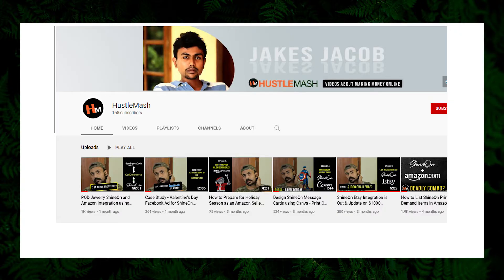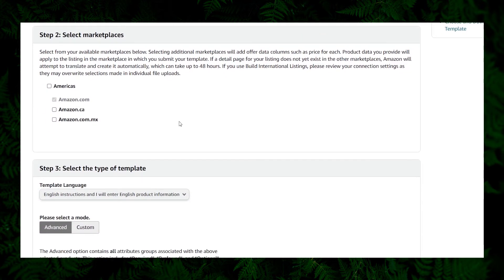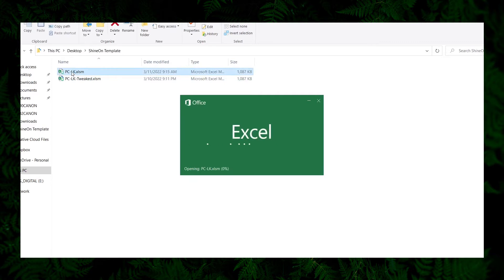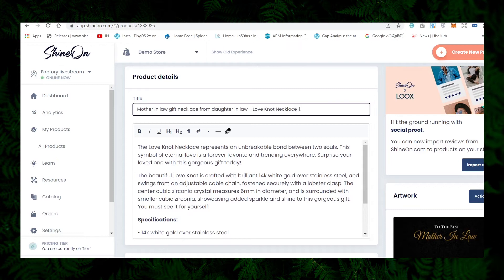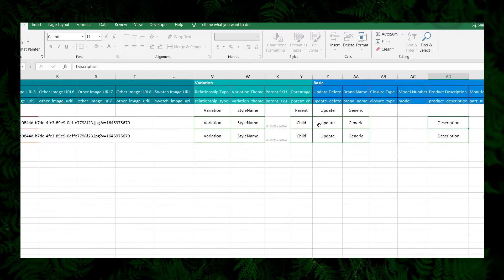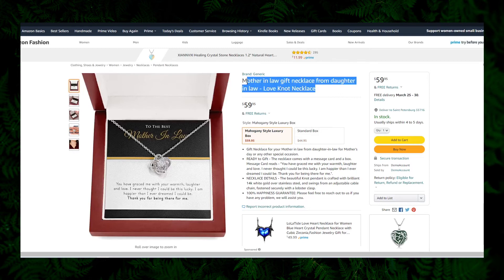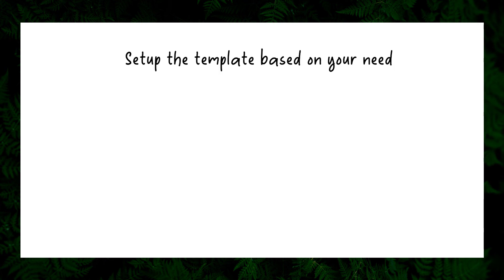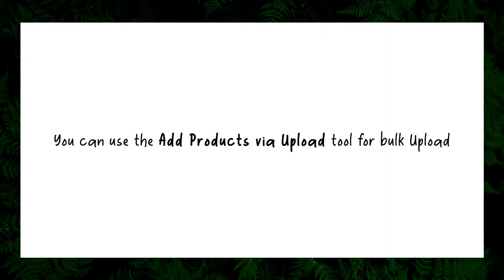Add Products Via Upload - Easiest way to List ShineOn POD Jewelry Items on Amazon?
I recommend to try out the 'Add Product via Upload Tool' from Amazon to upload ShineOn Print On Demand Jewelry Products. It might be designed to upload products in bulk. But you can leverage the tool to upload few products as well. If you are proficient in Microsoft Excel, this is a great option.

// MY CAMERA GEARS:
○ Canon 80D
○ Canon 50mm F1.8 Prime Lens
○ BOYA MM1 Universal Cardioid Mic